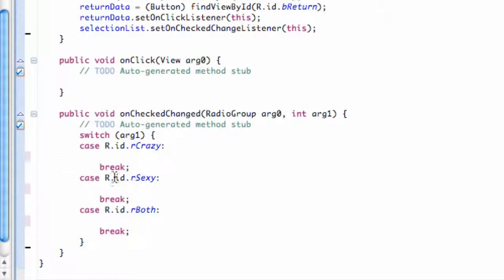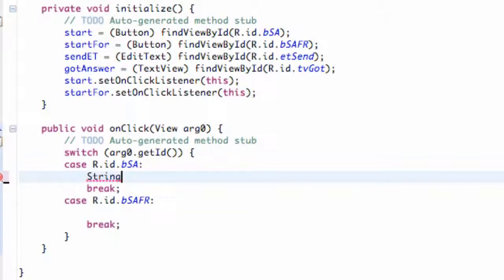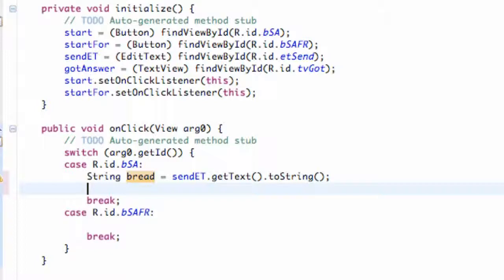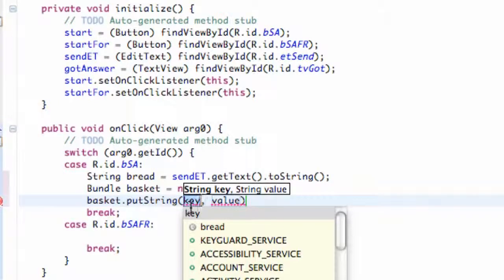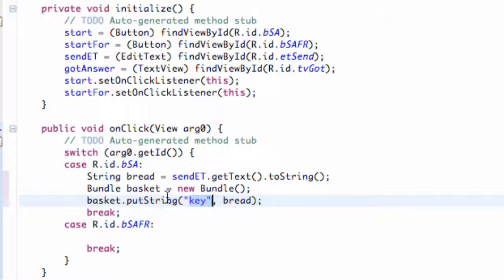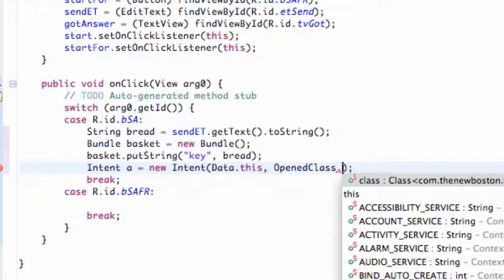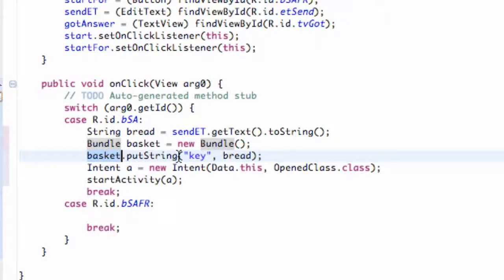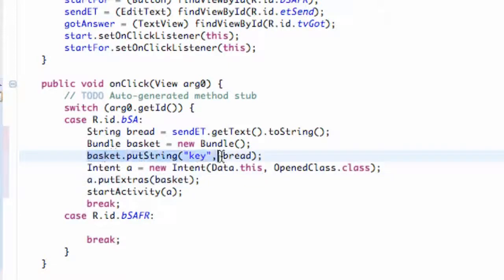Android Application Development Tutorial 47 Passing a String between Activities